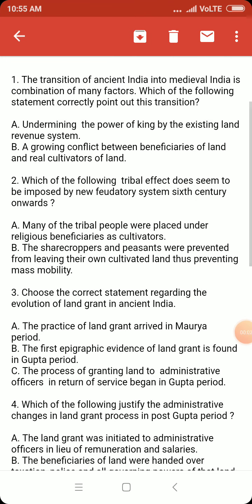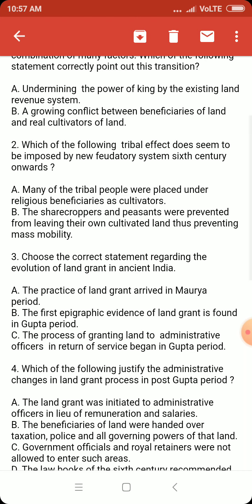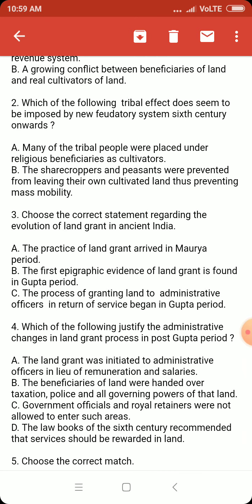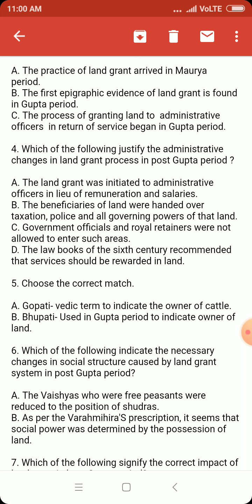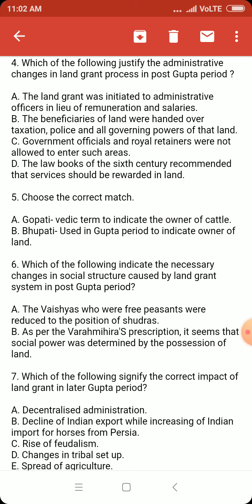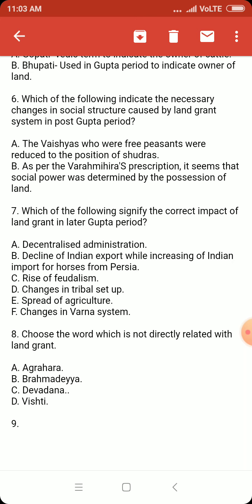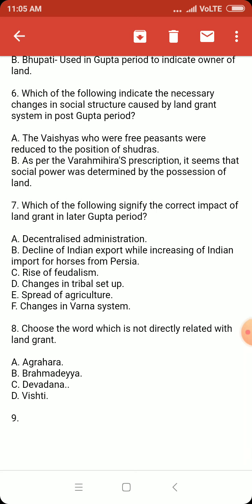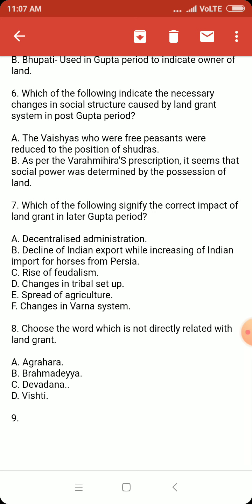Prelims booster Art and culture objective questions with solutions-part 5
Link of other videos on art and culture questions

1. Both correct
2. Both correct
3. None true
4.all true
5. Both true
6. Both correct
7. All correct
8. D